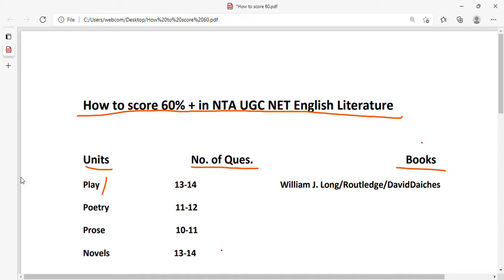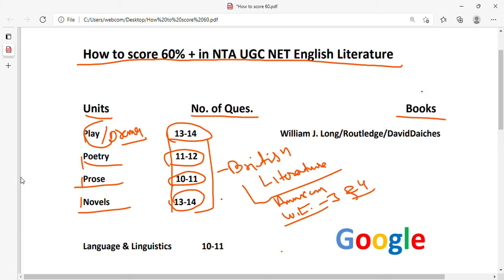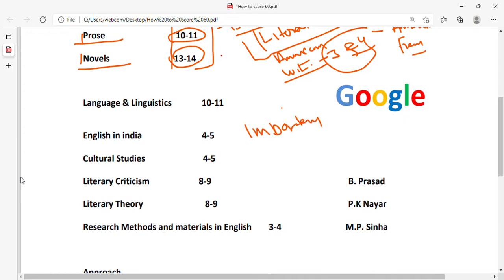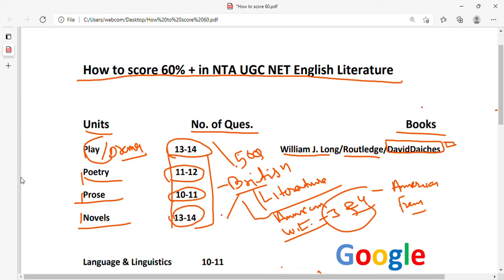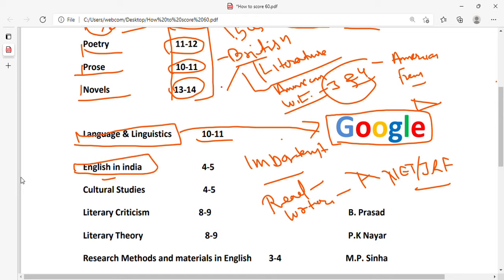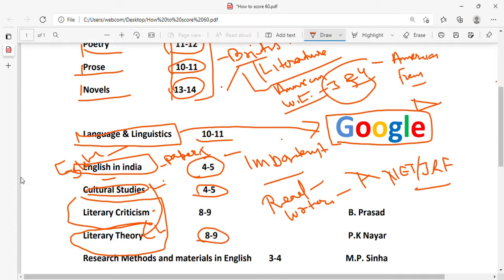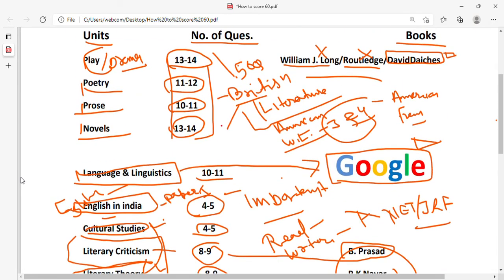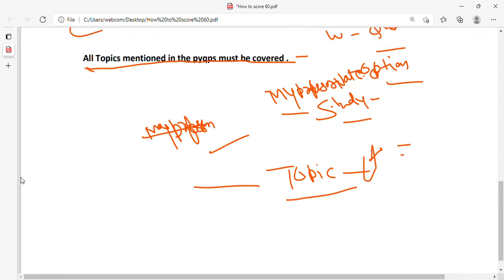How to Score 120+ in NTA UGC NET English Literature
Get Exam Ready with MyProfessorNote Crash Course Study Material For English Literature & General Paper 1.

This is Bhupesh Sharma
UGC NET Qualified with 99.32 Percentile  (June 2020)